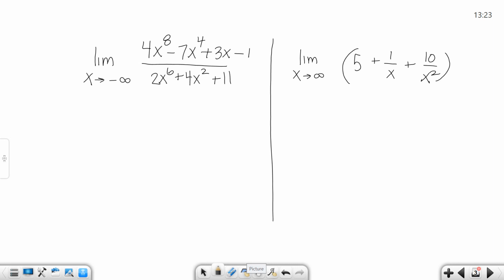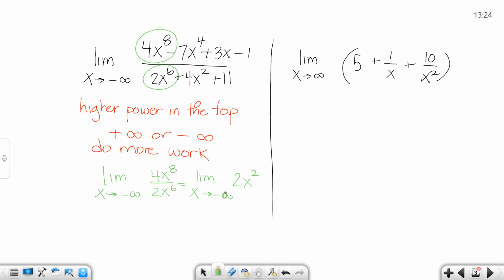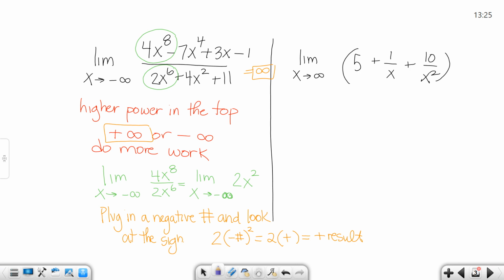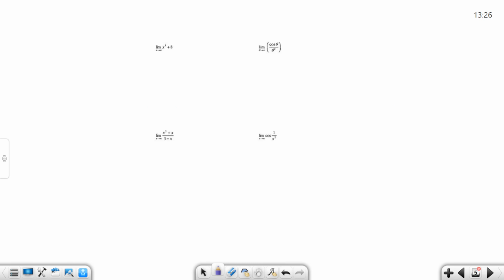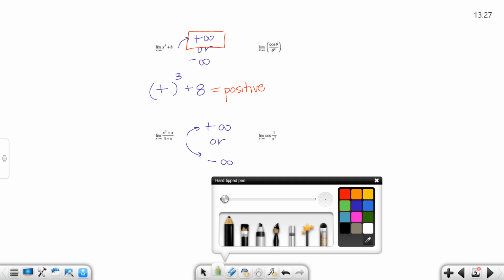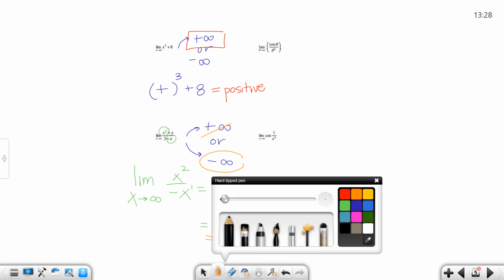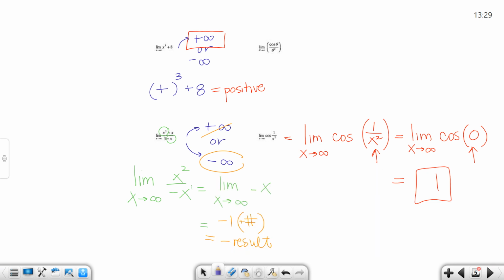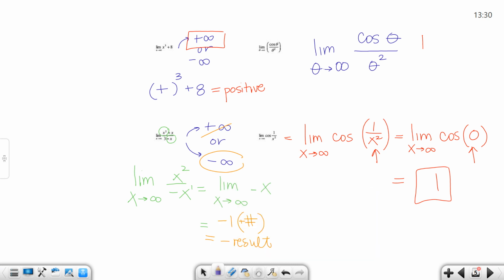limits at infinity 2